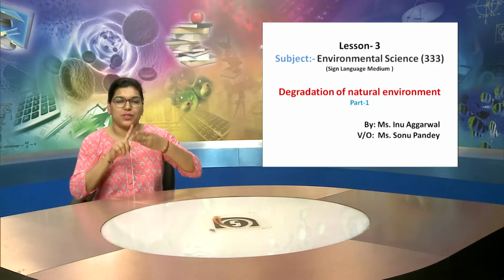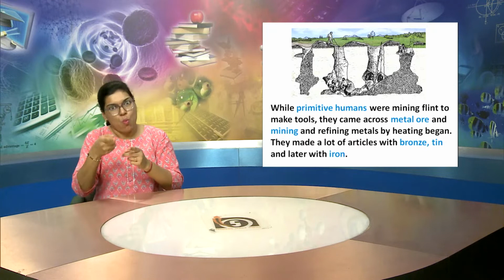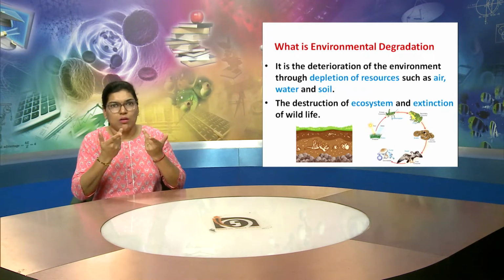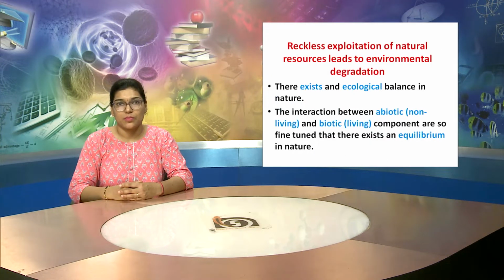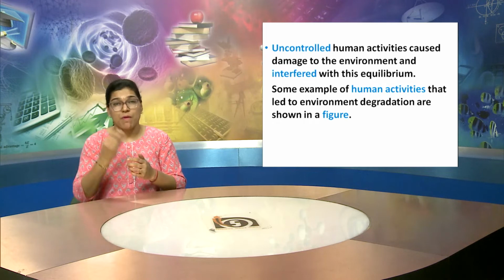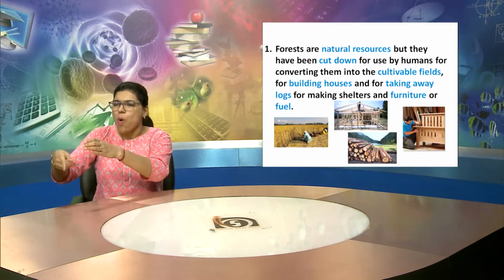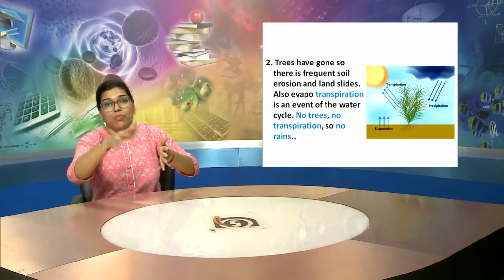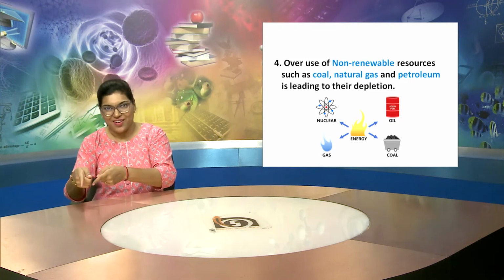L3 - Degradation of Natural Environment (Part-2)